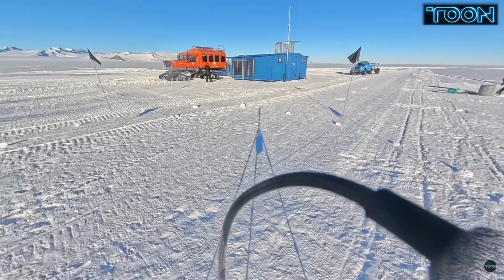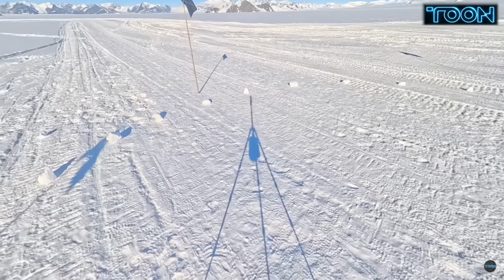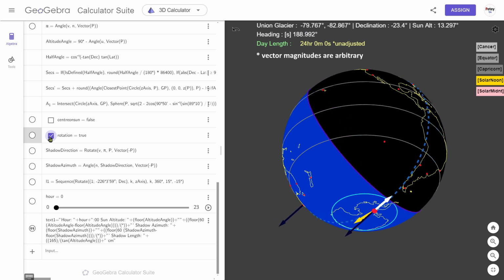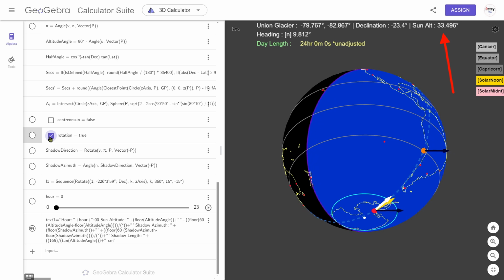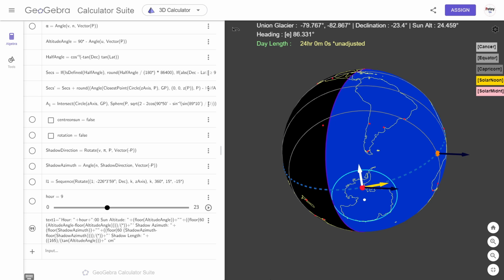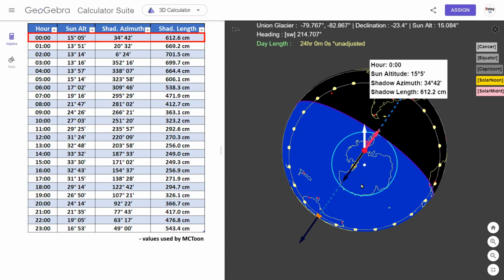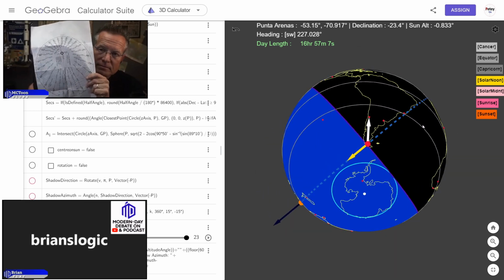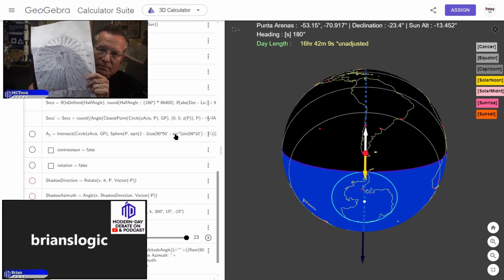The Final Experiment Sundial Geometry from Antarctica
Don't know about you but I was astonished by the outcome MCToon's sundial in Antarctica and watched open jawed as the shadow followed the little snow boulders he had placed in an ellipse shape around his tripod gnomon.

The shadow lengths and angles had been computed by Yanosh Takács and MCToon confirmed them before embarking on a journey to our southernmost continent as part of The Final Experiment group. The prediction was entirely based on globe maths and despite the complexities of setting this up by himself not to mention tiredness, the cold, harsh sunlight and the race against the clock, the results were spectacular.

So that got me curious. If I add a couple of lines to the GeoGebra script I used in my last video, how close could I get to Toon's predicted values by just using a sphere, a point out in space and nothing else.

The results were surprisingly good despite
• fixing the Sun's declination for the whole day
• being a bit sloppy with the Sun's midnight starting position
• not accounting for any refraction, elevation or anything else
• not using any ephemeris data

• Fixed the starting gha for midnight
• Fixed the rounding for arcminutes in the text box (used floor in the video)

Chapters:
0:00 Intro
0:38 Script Recap
1:49 Wave-like motion
02:00 Shadow Measurements
02:34 Sun Hourly Positions
02:57 Comparing Results
05:02 Summary
05:35 Brian's Logic